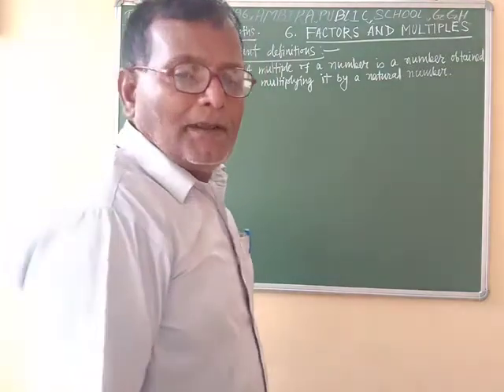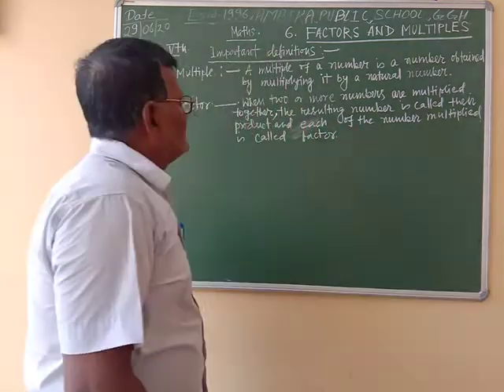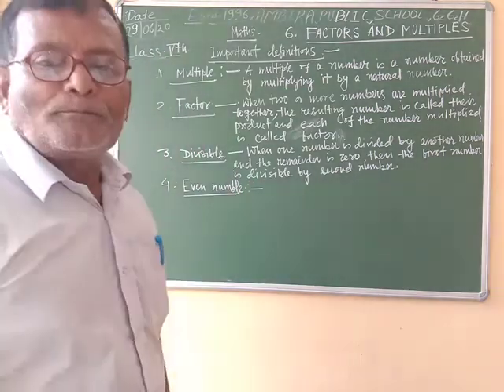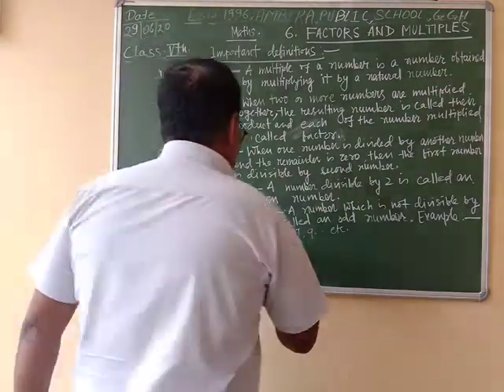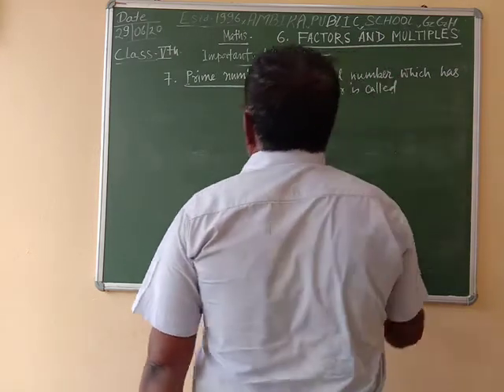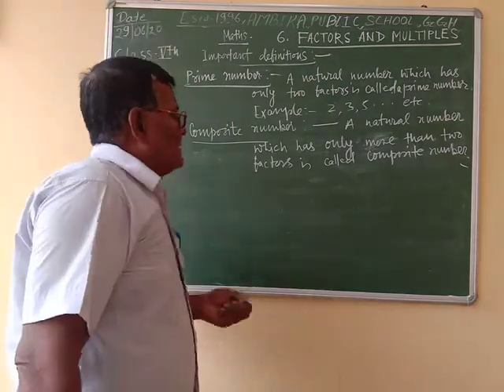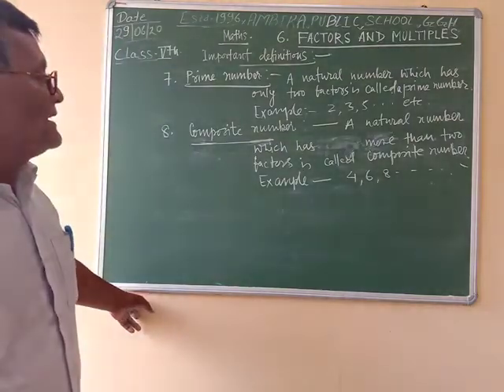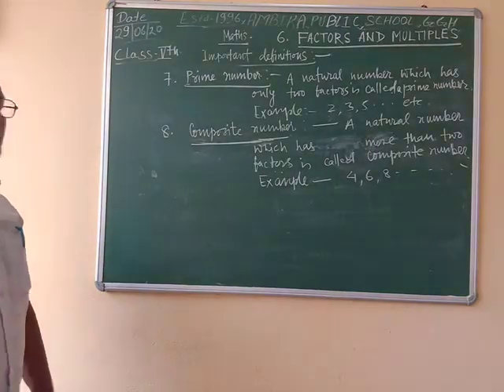APS |Class-5|Day-32|Math| 6 -Factors and Multiples Part-1|by S.B.Singh